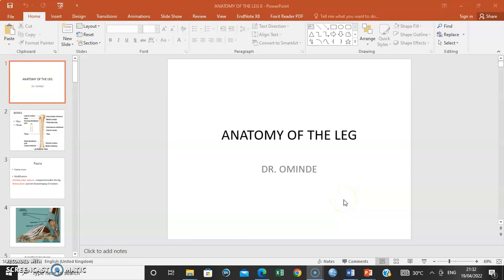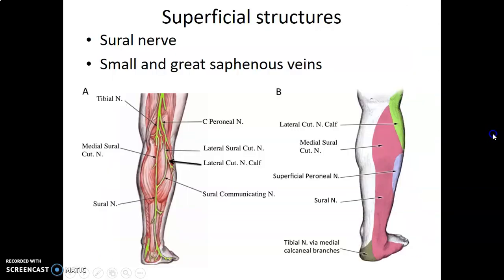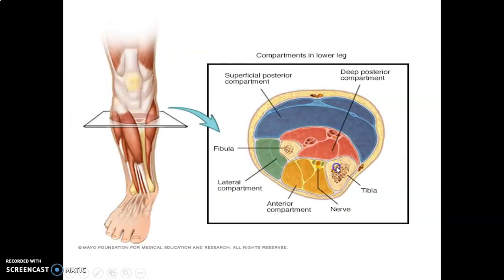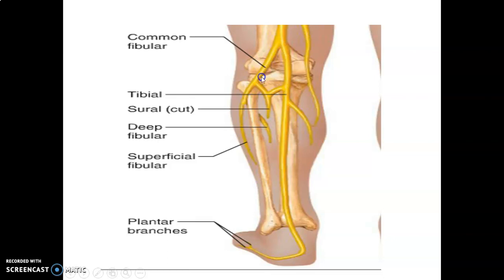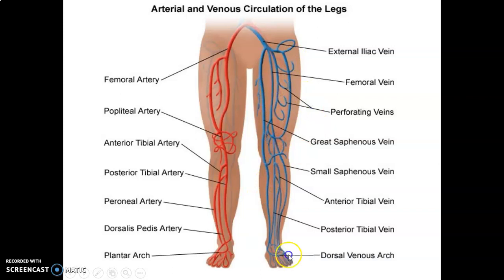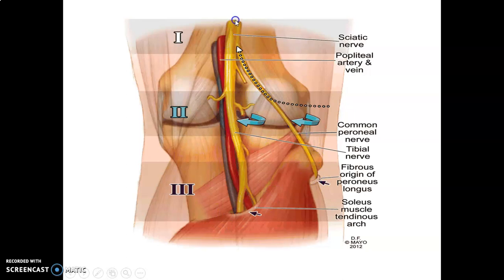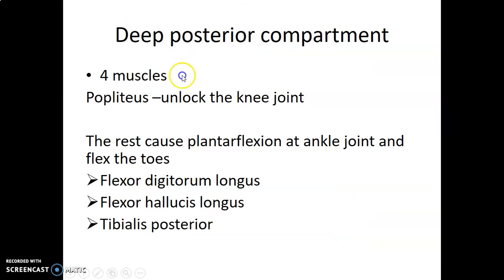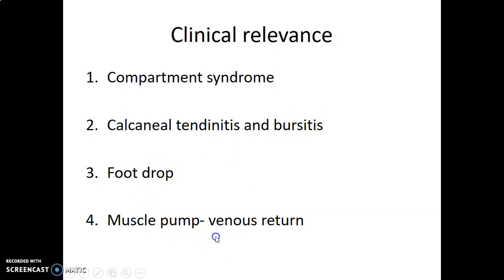Leg anatomy 1_ Lower limb_ Anatomy Book Club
Hello friend! Welcome back. In todays video lesson, we shall talk on the anatomy of the Leg